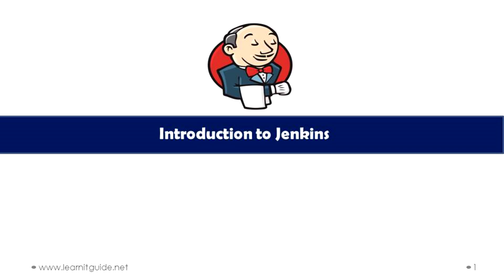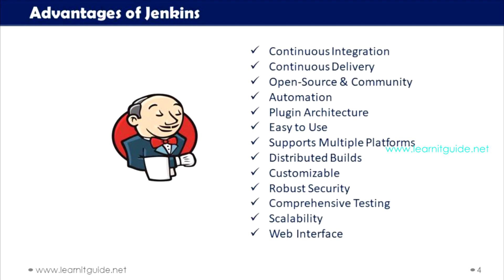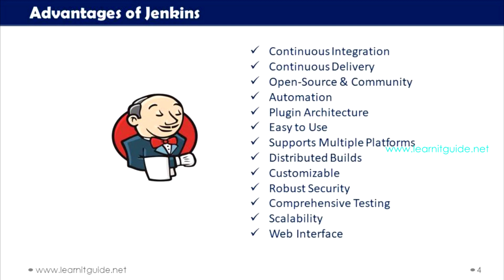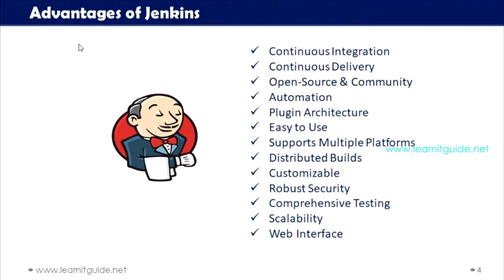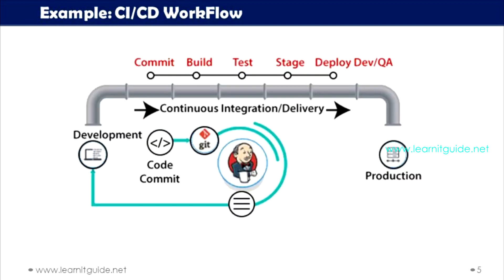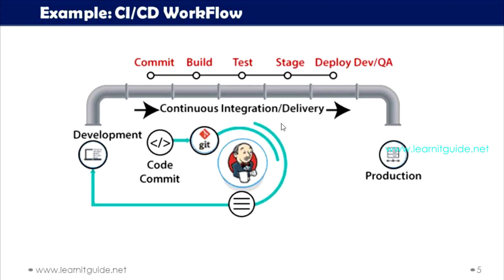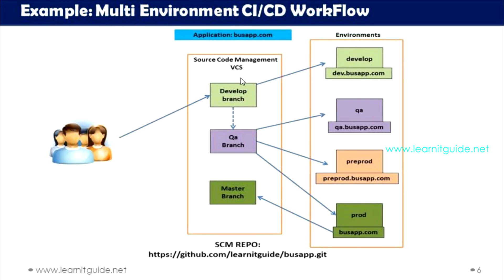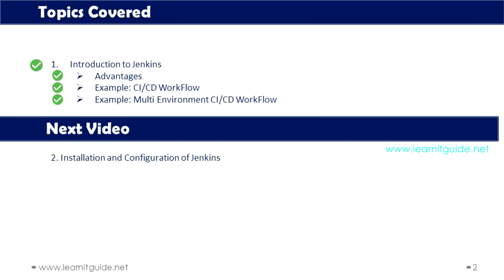Jenkins #1 | Jenkins Introduction, Advantages, CI/CD Workflow Explained | Jenkins Tutorial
This video will help you to understand What is Jenkins, Introduction to Jenkins, Advantages of Jenkins and CI/CD Workflow Explained with Examples.

It is a 1st Video from our Jenkins Tutorial Series. If you are a beginner looking for Jenkins Tutorial (Zero to Hero) and Want to learn Jenkins from Basics to Advanced, Go through our Playlist

Boost and Develop your Kubernetes Skills using our Complete Kubernetes Full Course Tutorial Video Playlist